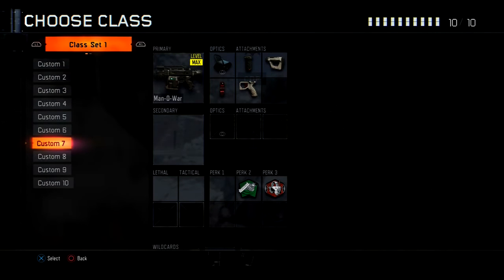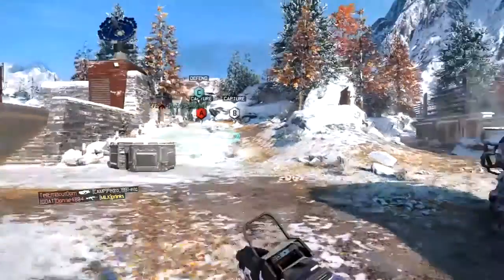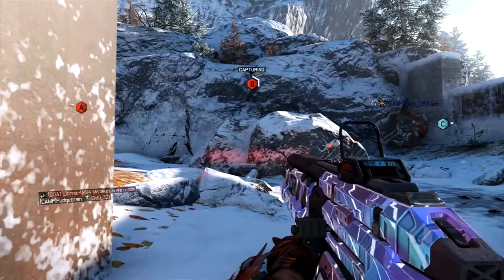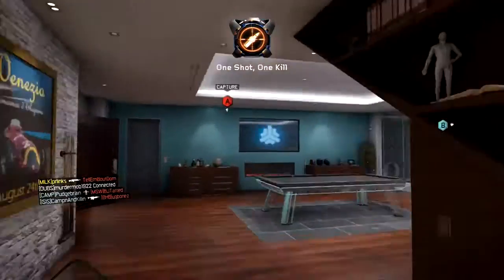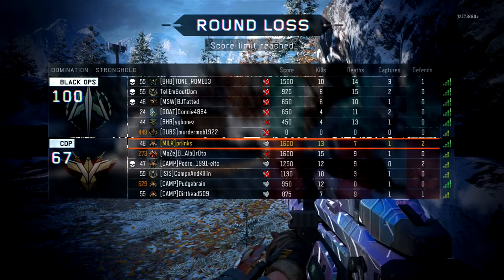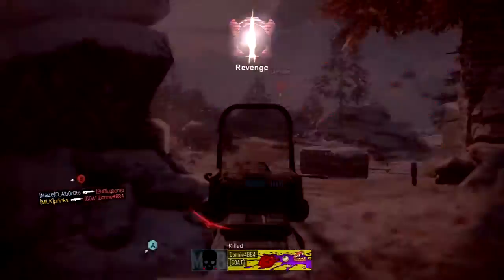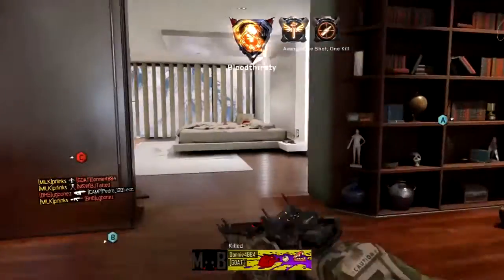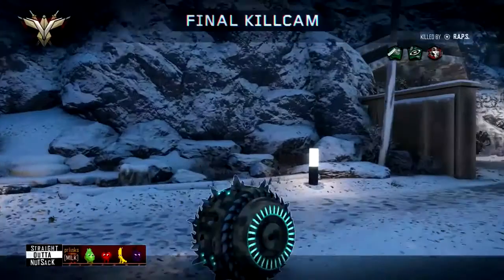59 kills on Stronghold Hardcore Dom How I did It...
It was a rough start but when this happens I stay calm and collected and continue with my objective. The end results well stay tune and watch how I humbled the opposition.
All comments and likes will be greatly appreciated!